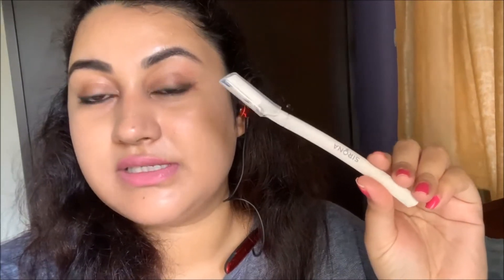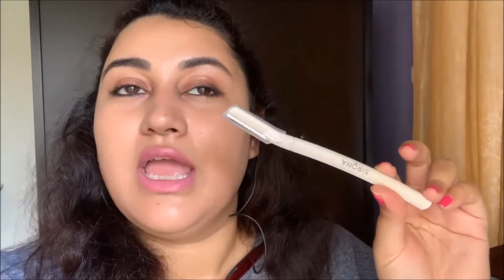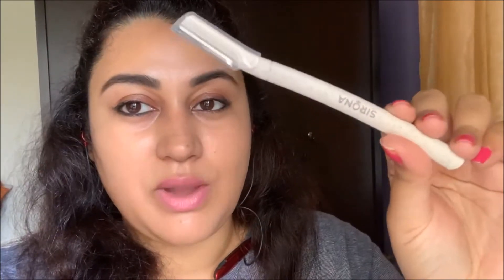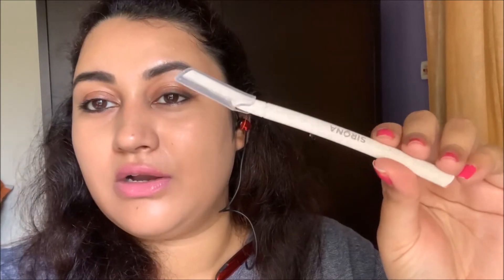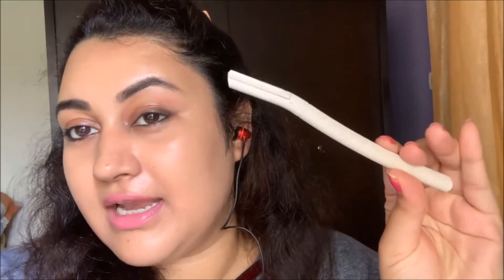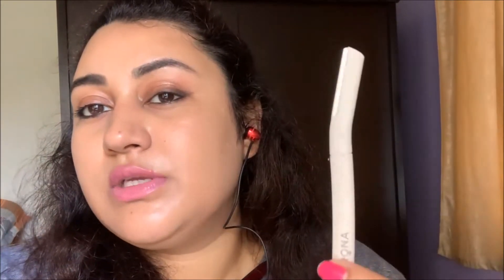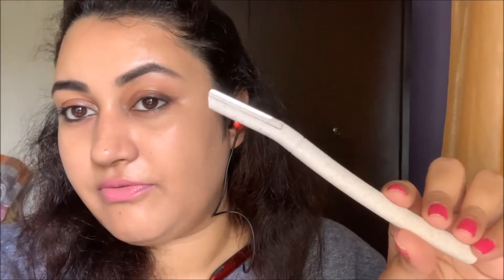Products Review || Sirona Face wash, face serum & face razors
In this video I have reviewed face products by the feminine brand Sirona. Sirona is an Award Winning wellness brand, they are very well known for making women menstrual cups in the market. But today I have reviewed their skin care products.

​ @SironaHygiene    Products Review

Products Mentioned:
1. Sirona Exfoliating face wash
2. Sirona anti acne face serum
3. Sirona face razors